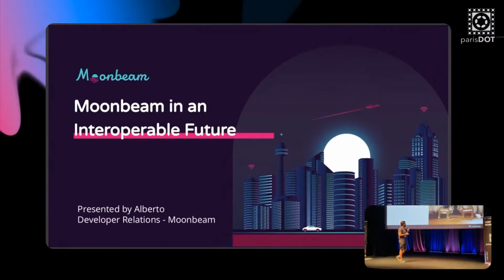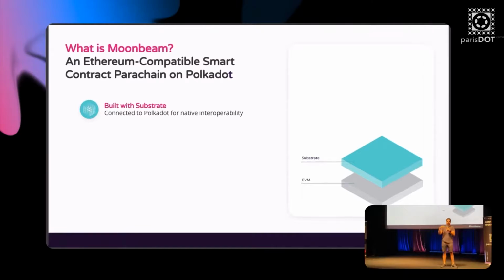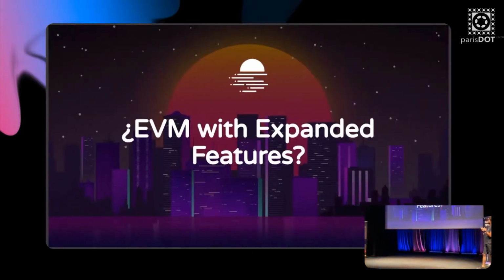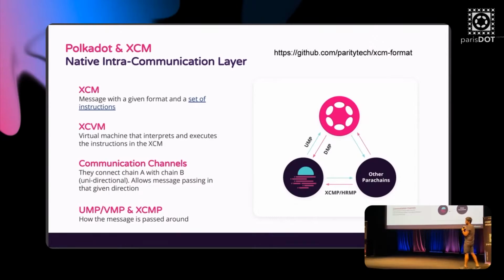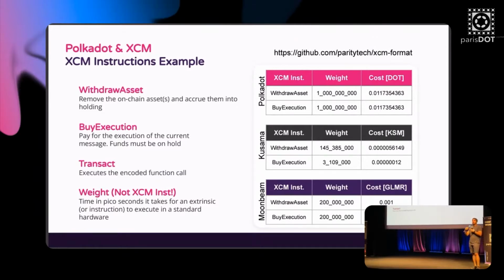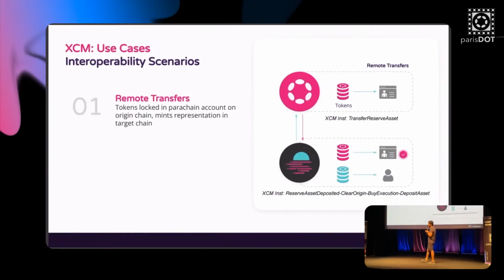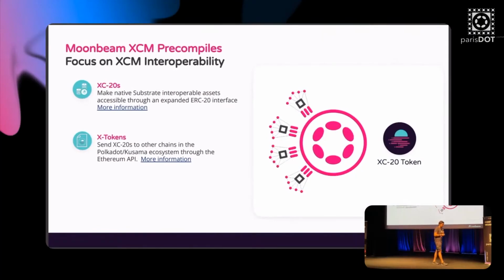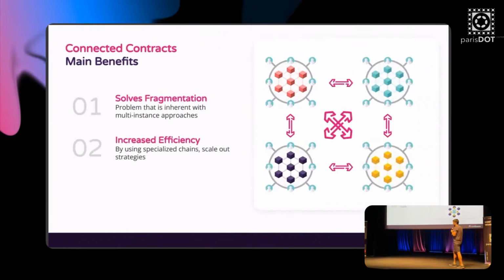ParisDOT.Comm2022 - Alberto - Moonbeam in an Interoperable Future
Moonbeam in an Interoperable Future

*** Description ***
In this presentation, we'll go over the different interoperability protocols that developers can leverage on Moonbeam to interoperate within and outside the Polkadot Ecosystem. It will provide a high level overview of XCM, and how it can be combined with other interoperability protocols to expand Polkadot to other blockchain ecosystems.

*** Speaker ***
Alberto
Developer relations at Moonbeam

Mechanical Eng. with a Ph.D. in Internal Combustion Engines. You might ask yourself, What is this guy doing here? The old saying goes, Choose a job you love and you will never have to work a day in your life. I've been very passionate about blockchain since around 2013, so I decided to switch careers to join something that I believe is part of the future. Since then, I joined the Moonbeam project in June 2020 and have worked in Developer Relations.

*** ParisDOT.Comm ***
3 days of conference and workshops sessions organized by some of the leading projects of the Polkadot and Kusama ecosystems.
Offering an inclusive space to meet, greet, talk and exchange thoughts, and perhaps kick off the next interesting collaboration. Targeting the wider crypto community.